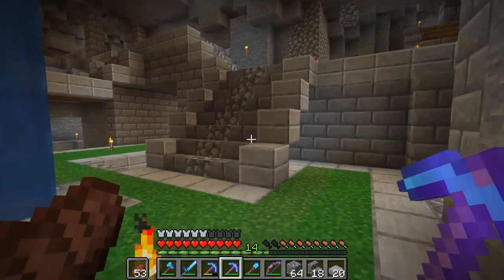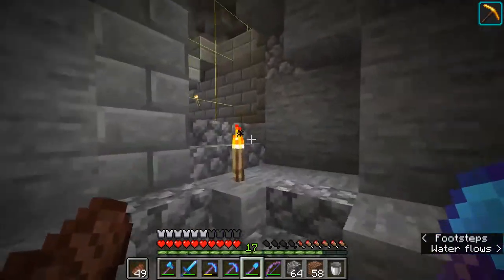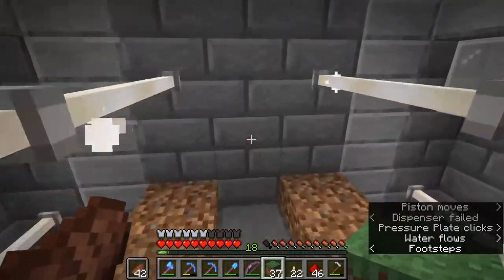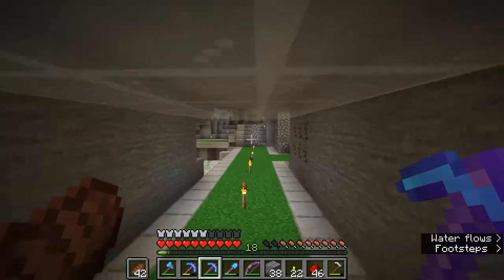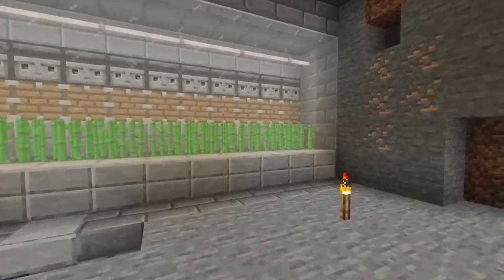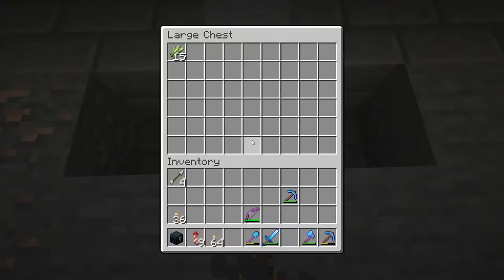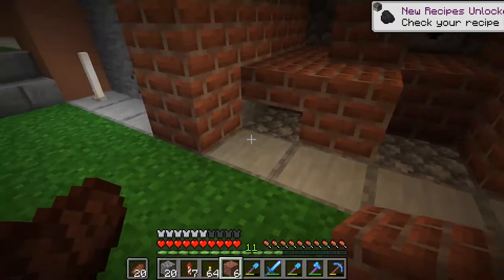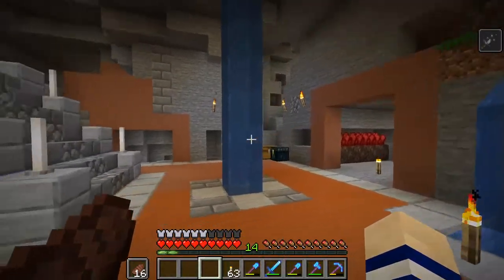Puff's Lets Play | Ugly Bricks